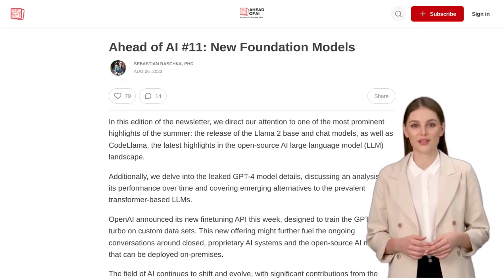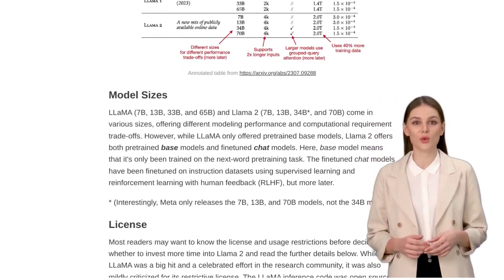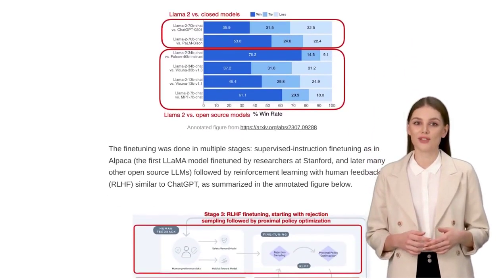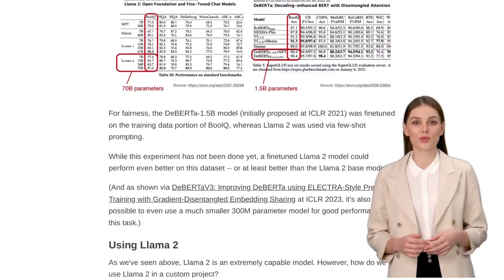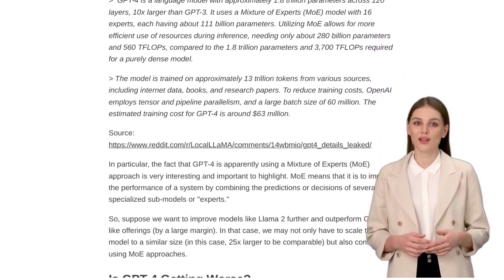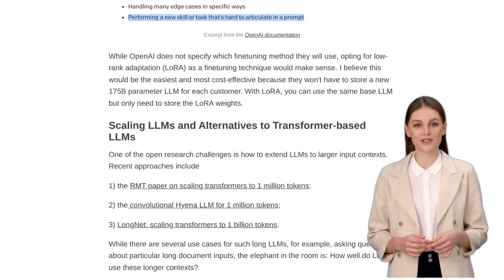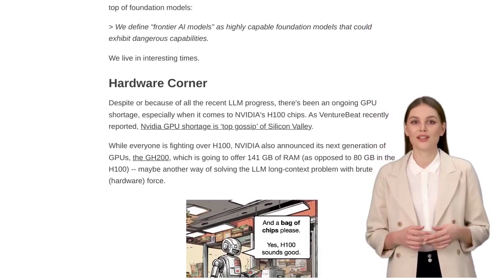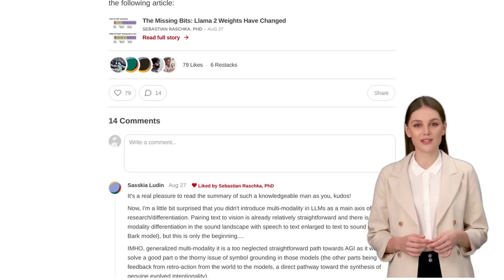Exploring Llama 2: Open-Source AI Advances & the Future of Large Language Models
The newsletter discusses the release of Llama 2 and CodeLlama, new additions to the open-source AI large language model (LLM) landscape. It also mentions the leaked details of the GPT-4 model and alternative transformer-based LLMs. OpenAI has introduced a new finetuning API for the GPT-3.5-turbo, sparking discussions about closed proprietary AI systems versus open-source models. The newsletter highlights the contributions of the open-source community in developing finetuning technologies and mentions the NeurIPS LLM Efficiency Challenge. Llama 2 is a foundational model that offers pretrained base models and finetuned chat models, with improved performance compared to other open-source models. The models were refined using reinforcement learning with human feedback (RLHF) and the Llama 2 paper provides detailed information on their training. The newsletter also discusses the challenges of extending LLMs to larger input contexts and introduces Retentive Network as a new transformer alternative. Additionally, it mentions the ongoing GPU shortage in the industry. The copyright status of LLMs trained on copyrighted material is still not fully understood, as highlighted in a recent article about authors accusing Meta of utilizing their copyrighted works in training LLMs. The term "foundation models" has gained acceptance, and a new term "frontier AI models" has been coined to describe highly capable LLMs with dangerous capabilities. There is an ongoing GPU shortage, and NVIDIA has announced the GH200 GPUs with increased RAM. The newsletter also mentions upcoming events and opportunities in the LLM field, including a keynote talk and a tutorial session. The NeurIPS 2023 LLM Efficiency Challenge is highlighted as an exciting opportunity to develop more efficient training methods for LLMs.